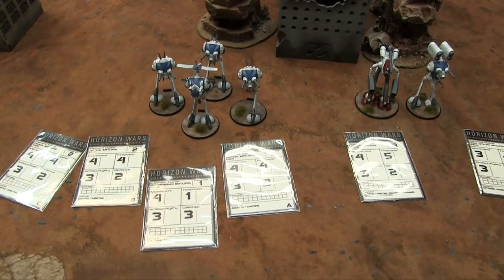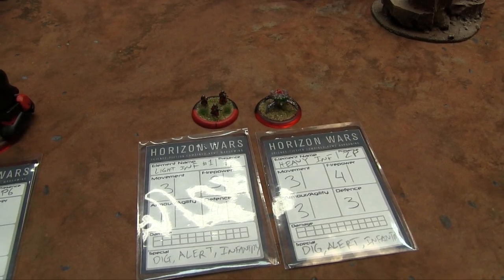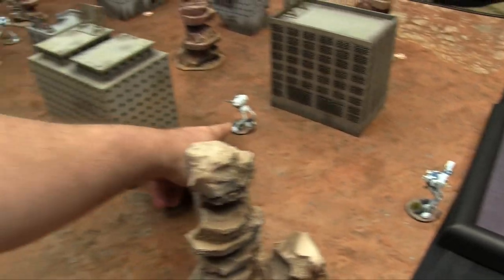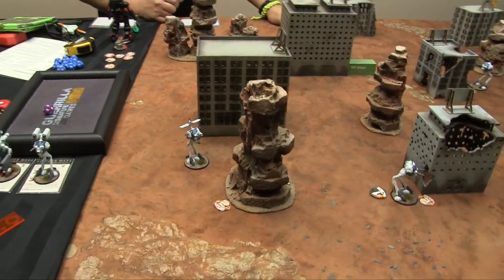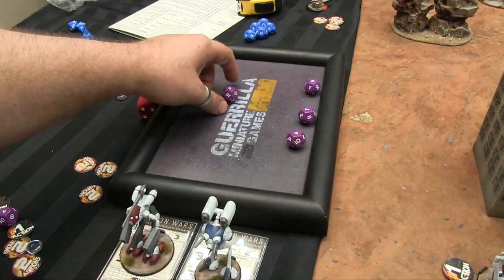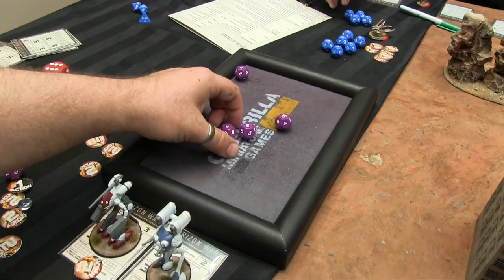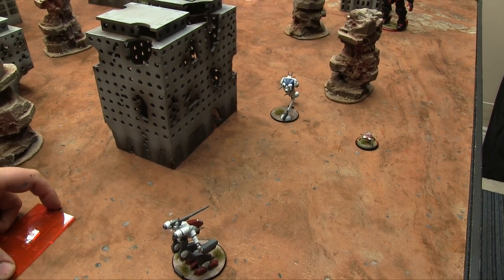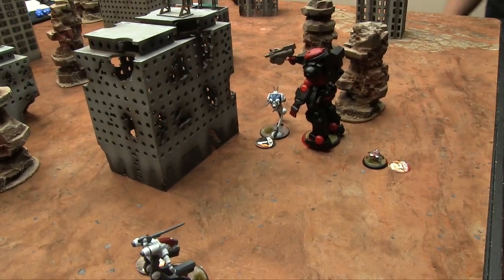Combined-Arms - Horizon Wars Battle Reports - Ep 01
JP returns for another shot at taking on my Zentradi, this time with his Gundam Super-Mech... the GH-001 Grimoire!